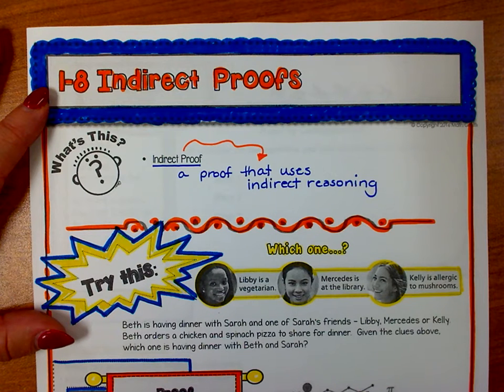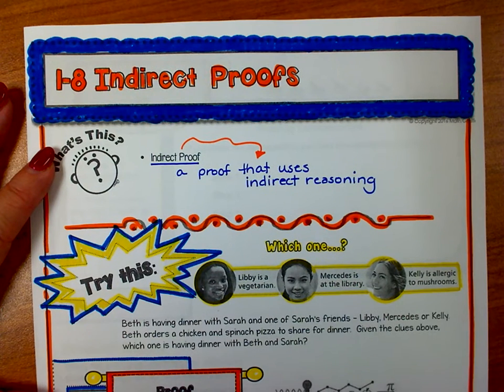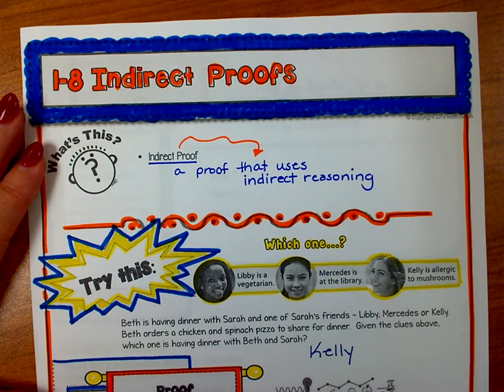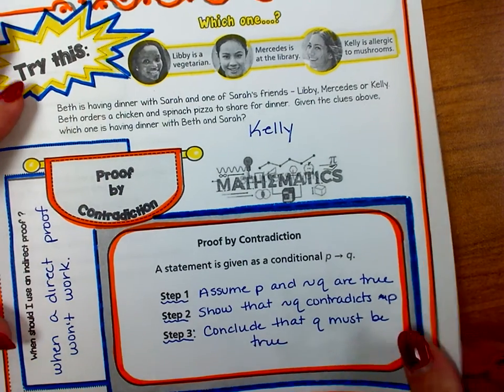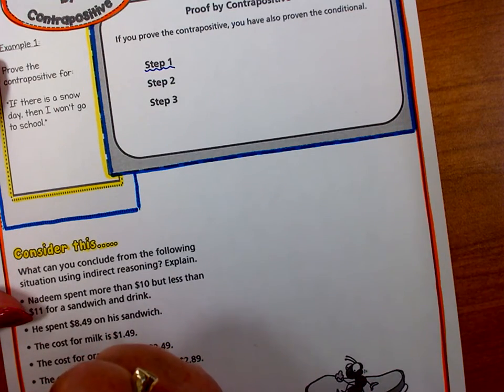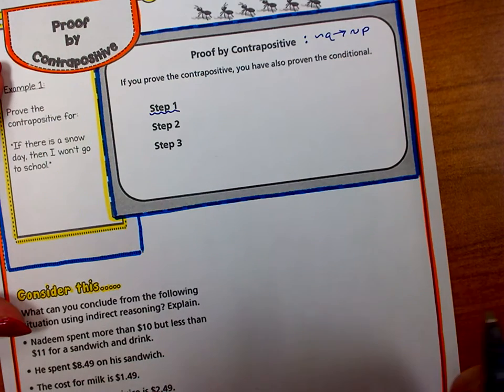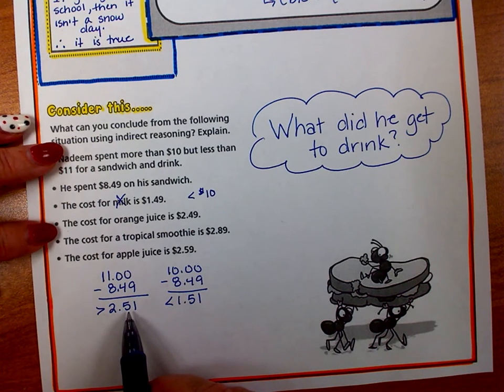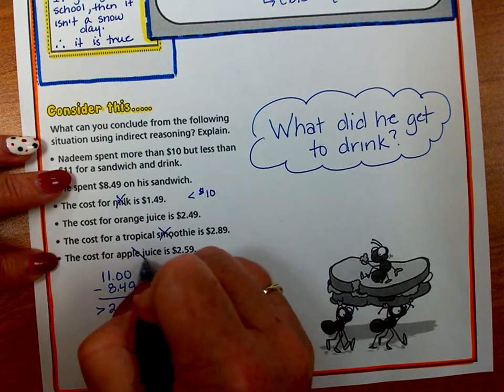1 8 Indirect Proof